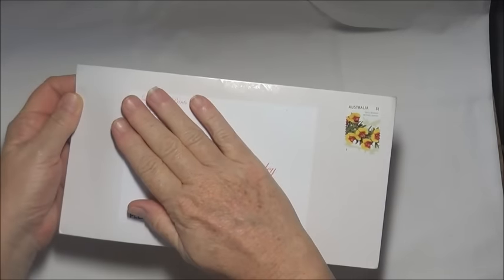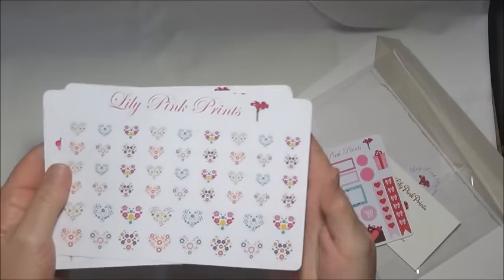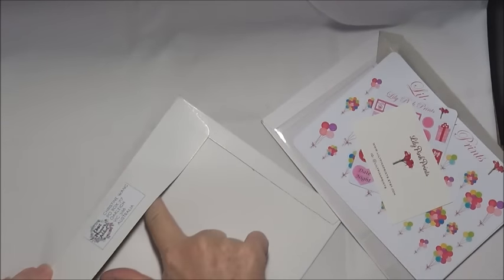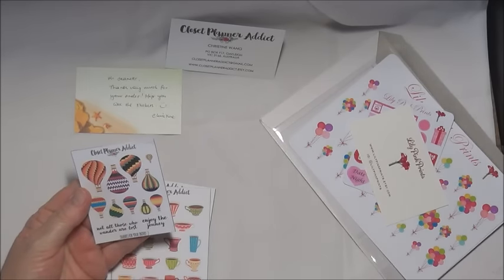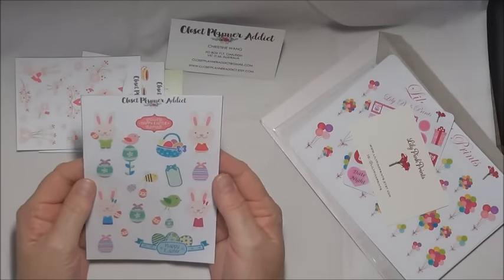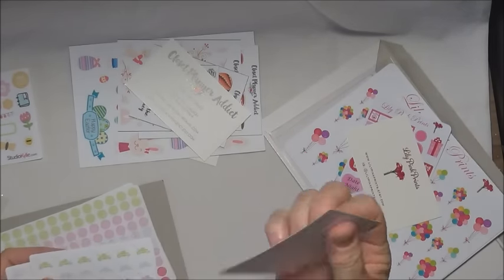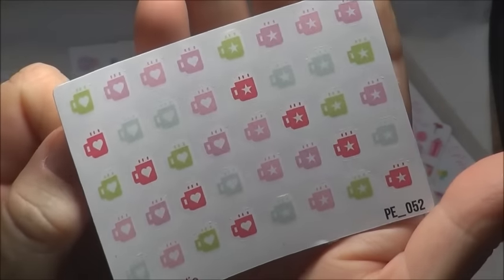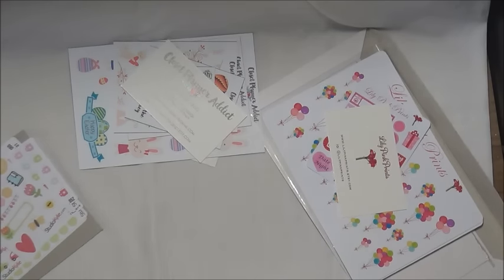Planner Sticker Haul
Lily Pink Designs - (I think she's closed for a bit right now)
Closet Planner Addict